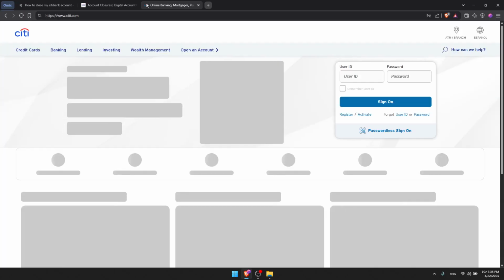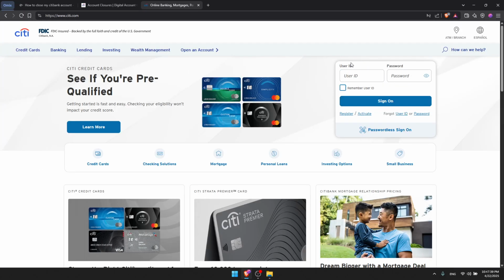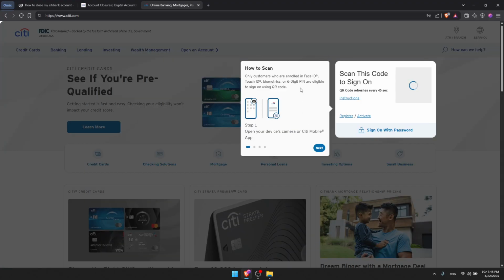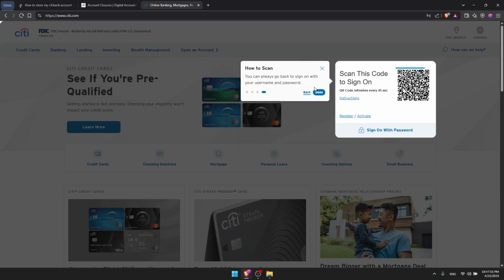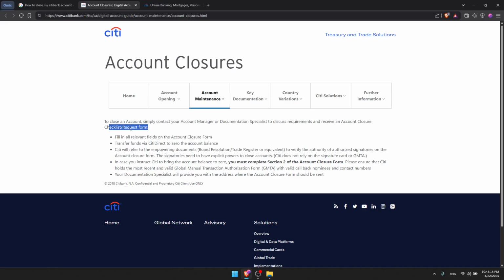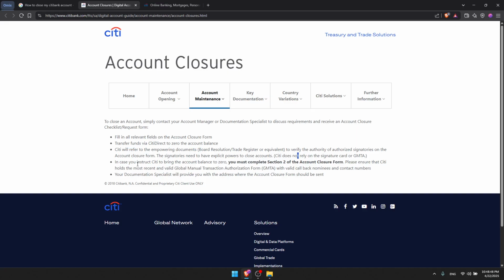How To Close My Citibank Account Tutorial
Today we talk about close my citibank account,citibank,citibank savings account,citibank checking account